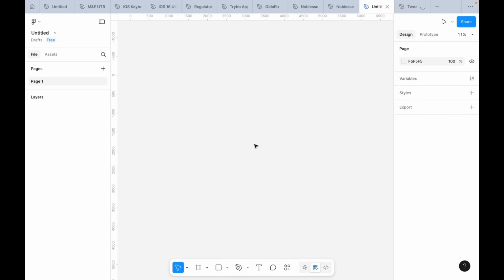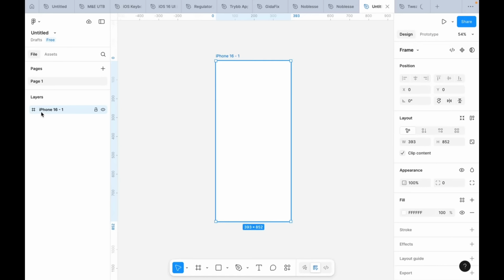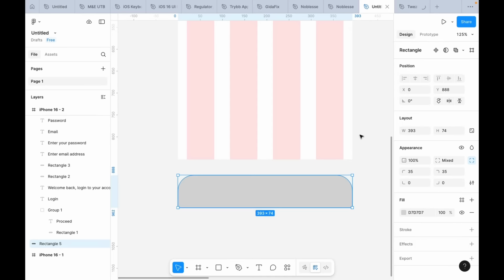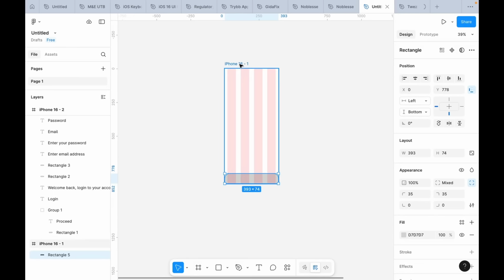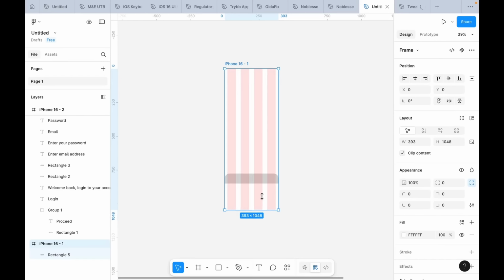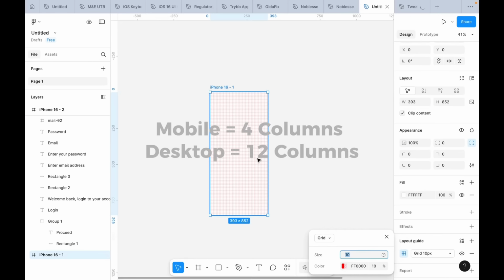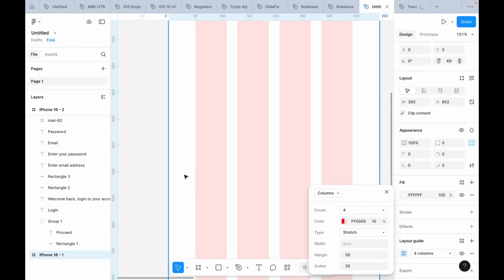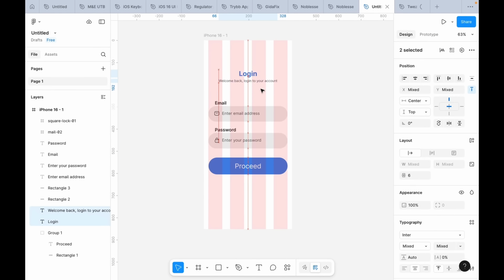Mastering Figma Layouts A Complete Guide to Frames, Constraints & Grids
Are you struggling to make your UI designs look professional, balanced, and consistent? In this video, we dive deep into the core building blocks of Figma Frames, Constraints, and Layout Grids. Whether you are a complete beginner or looking to sharpen your workflow, this tutorial will help you understand how to organize your design environment effectively. I walk you through the logic behind using frames as containers, how to set up responsive constraints to ensure elements stay in place during resizing, and the secret behind using layout grids to achieve pixel-perfect alignment. We also cover practical tips like setting margins and gutters to give your designs that clean, professional edge. By the end of this video, you will be equipped with the foundational knowledge to create a fully responsive login screen and structure your projects like a pro. Perfect for anyone starting their UI/UX journey!

- How to use Figma frames as containers
- Setting up responsive constraints for UI
- Mastering layout grids for alignment
- Adjusting margins and gutters in Figma
- Best practices for professional design layout

*Video Chapters:*
0:59 - Introduction to Figma Frames
2:59 - Understanding Responsive Constraints
5:32 - Pro tip: Ignoring constraints while resizing
6:20 - Setting up Layout Grids for balance
7:25 - Adjusting column count, margins, and gutters
9:00 - Creating a real-world login screen design